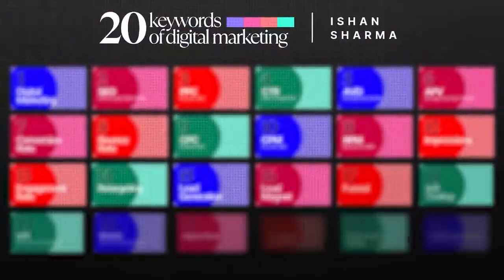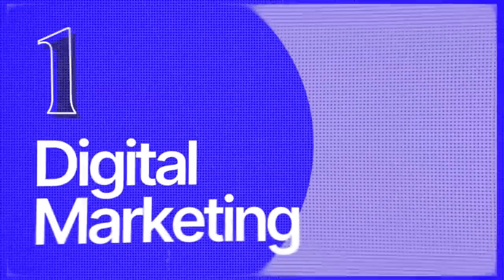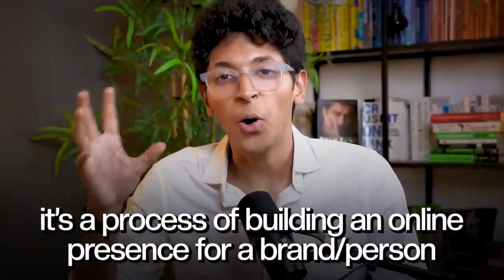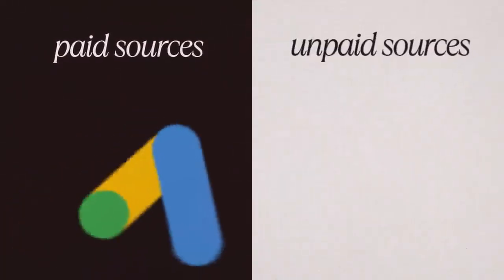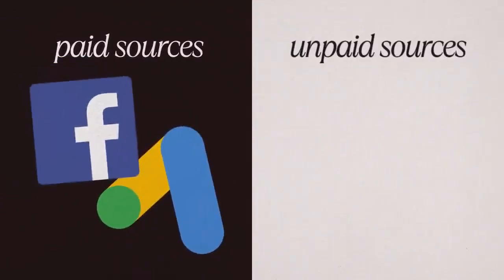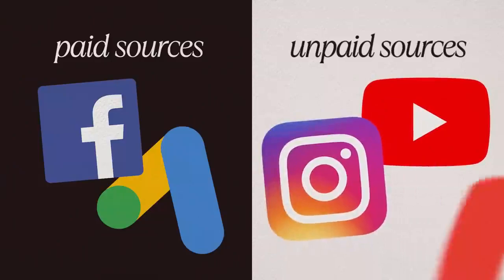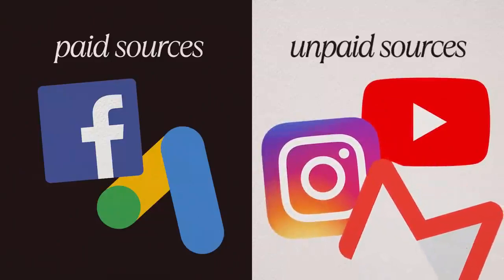“The Shortest Digital Marketing Course on YouTube – Learn Digital Marketing Fast!”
Got it! You want a **1500-word SEO-optimized YouTube description** for your video titled *“The Shortest Digital Marketing Course on YouTube!”*. I can craft a long-form description that incorporates SEO keywords, value propositions, and calls-to-action while remaining natural and engaging. Here’s a detailed draft:

**Title:** The Shortest Digital Marketing Course on YouTube!

**Description (SEO-optimized, ~1500 words):**

Welcome to **the shortest digital marketing course on YouTube**! If you’re looking to learn the **basics of digital marketing fast**, this video is your ultimate guide. Whether you are a **beginner**, a **small business owner**, an **aspiring marketer**, or someone curious about **online business growth**, this short course will equip you with the most **essential digital marketing strategies** to start seeing results immediately.

Digital marketing is the backbone of every successful online business today. From **SEO (Search Engine Optimization)** to **social media marketing**, **email marketing**, and **content creation**, understanding the fundamentals can transform your personal brand, business, or career. In this **quick and concise guide**, we cover the most important concepts in digital marketing so you don’t waste months searching for tutorials.

### What You Will Learn in This Short Digital Marketing Course:

1. **Search Engine Optimization (SEO):** Learn the basics of SEO, including **keyword research**, **on-page SEO**, **off-page SEO**, and how to **rank your website or YouTube videos higher** in search results. Discover how **Google’s algorithm works** and how to attract organic traffic to your website or blog.

2. **Social Media Marketing:** Understand the power of **social platforms** like **Facebook**, **Instagram**, **LinkedIn**, **Twitter**, and **TikTok**. Learn how to create **engaging content**, build a **strong online presence**, and **convert followers into customers** using proven strategies.

3. **Content Marketing:** Find out how to create **valuable content** that resonates with your audience. Learn the difference between **blogs, videos, podcasts, and infographics**, and understand how to leverage content to **drive traffic, build authority, and increase sales**.

4. **Email Marketing:** Explore the world of **email campaigns** and **newsletter strategies**. Learn how to **grow your email list**, craft **high-converting emails**, and automate processes to **nurture leads and retain customers** effectively.

5. **Paid Advertising (PPC & Social Ads):** Learn the basics of **Google Ads**, **Facebook Ads**, and **Instagram Ads**. Understand how to set up **targeted campaigns**, **optimize your ad spend**, and **get maximum ROI** from paid advertising.

6. **Analytics & Tracking:** Discover how to use tools like **Google Analytics**, **Google Search Console**, and **social media insights** to track your performance. Understand **metrics that matter**, identify **areas of improvement**, and make **data-driven decisions** for your campaigns.

7. **Digital Marketing Strategy:** Learn how to create a **complete digital marketing strategy**. From **audience research** to **content planning**, **budgeting**, and **goal setting**, this course shows you the step-by-step process to grow any brand online.

This video is designed to **teach you digital marketing quickly** without overwhelming you with technical jargon. By the end of this course, you will have a **solid foundation in digital marketing**, enabling you to **promote your business**, **increase online visibility**, and **generate leads or sales efficiently**.

### Why Digital Marketing Is Important:

In today’s digital era, businesses **cannot thrive without an online presence**. Whether you run a **local store**, an **e-commerce shop**, or a **freelancing service**, digital marketing helps you:

* **Reach more customers** online
* **Build trust and authority** in your niche
* **Increase brand visibility** across platforms
* **Generate leads and sales** consistently
* **Compete with larger brands** even with a small budget

Digital marketing skills are in **high demand**, and learning them can open doors to **career growth**, **freelancing opportunities**, and **entrepreneurial success**. This course gives you **practical knowledge** that you can implement immediately, so you can start **seeing real results in weeks, not months**.

### Who Should Watch This Video:

* **Beginners** who want to start a digital marketing career
* **Small business owners** aiming to promote their products online
* **Students** studying marketing or entrepreneurship
* **Freelancers** offering digital marketing services
* **Content creators** looking to grow their audience
* **Anyone curious** about SEO, social media, email marketing, and online advertising